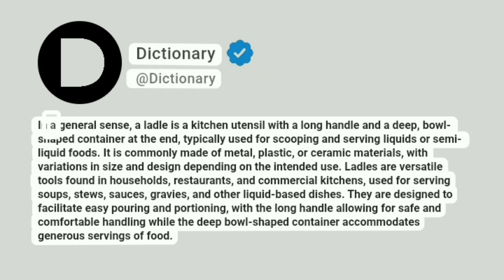Ladle Meaning In English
In a general sense, a ladle is a kitchen utensil with a long handle and a deep, bowl-shaped container at the end, typically used for scooping and serving liquids or semi-liquid foods. It is commonly made of metal, plastic, or ceramic materials, with variations in size and design depending on the intended use. Ladles are versatile tools found in households, restaurants, and commercial kitchens, used for serving soups, stews, sauces, gravies, and other liquid-based dishes. They are designed to facilitate easy pouring and portioning, with the long handle allowing for safe and comfortable handling while the deep bowl-shaped container accommodates generous servings of food.